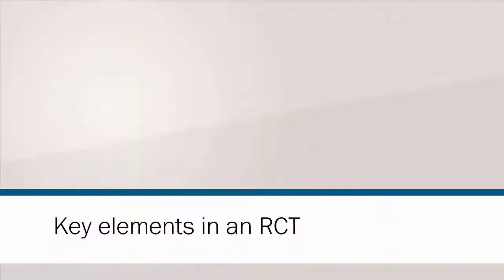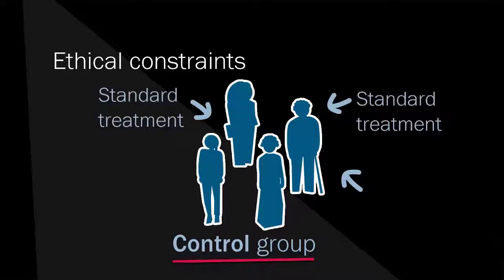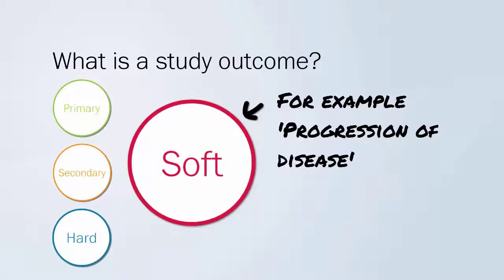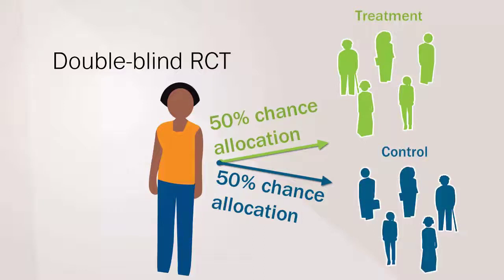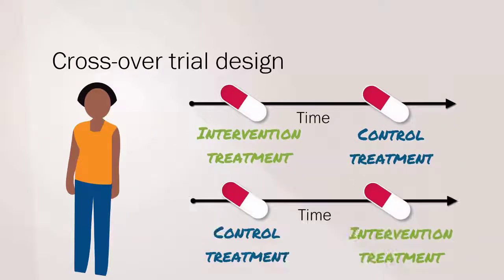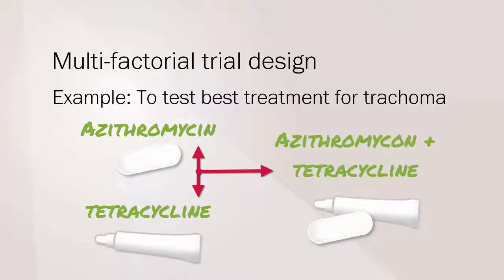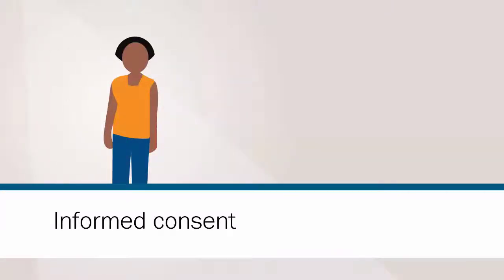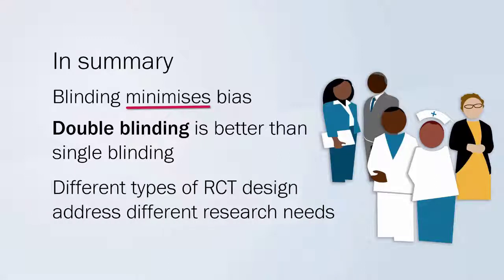4.3 Main features of RCTs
When developing an RCT you must create a  detailed and comprehensive protocol which is approved by an appropriate ethics board or committee. This protocol should include the following information:

The rationale for the RCT included a detailed literature review
Definition of the hypothesis (research question)
Proposed methods to be used: the study objectives, sample size calculations, defined reference population, the intervention and control treatments, intervention and control group selection.
Procedures to obtain informed consent from participants
Quality assurance and safety considerations
Minimum criteria and collection of baseline variable data
Procedure for the random allocation of study participants (randomisation)
How follow-up and monitoring compliance will be achieved within all groups